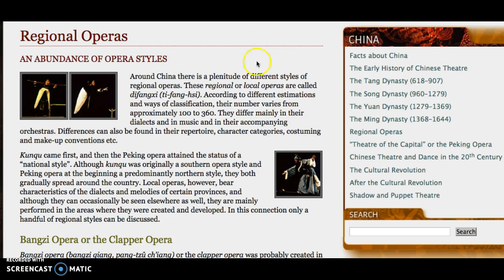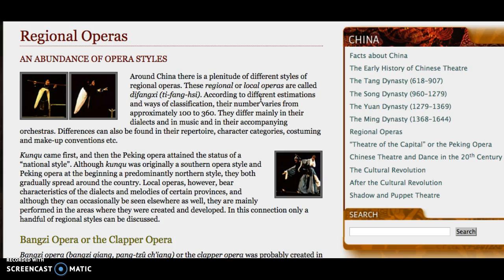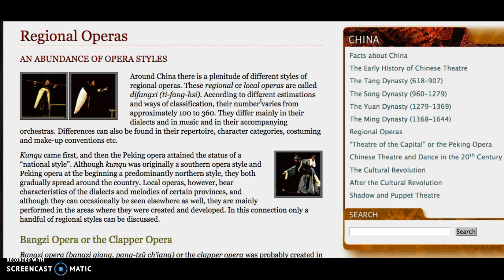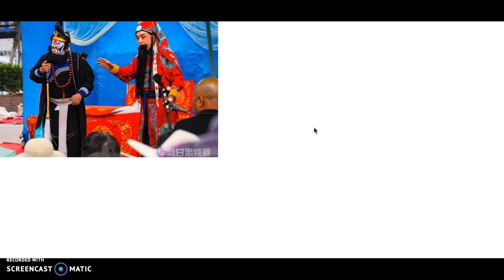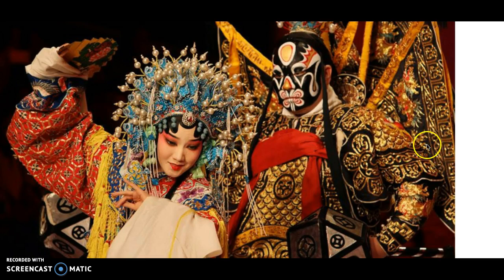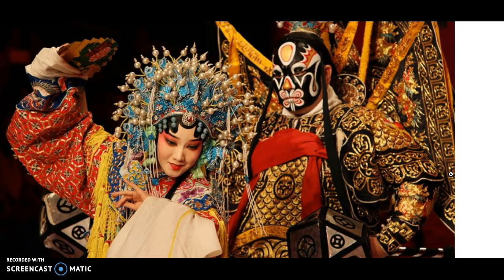Qing Dynasty Lecture: Part 2